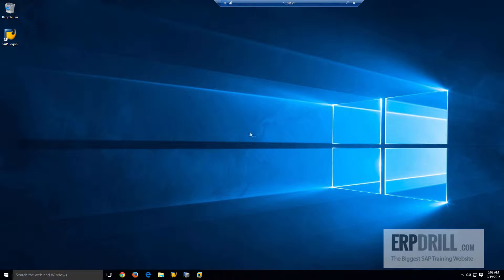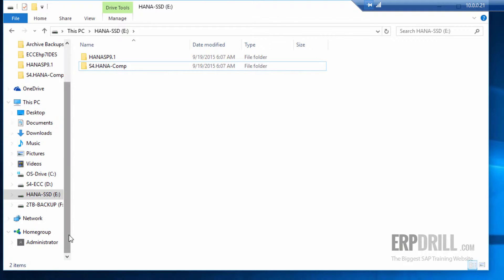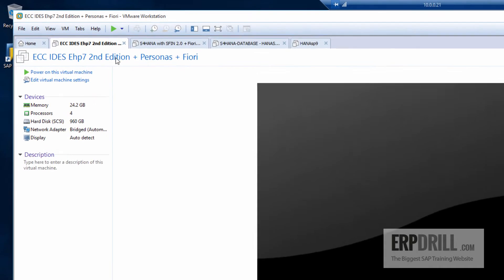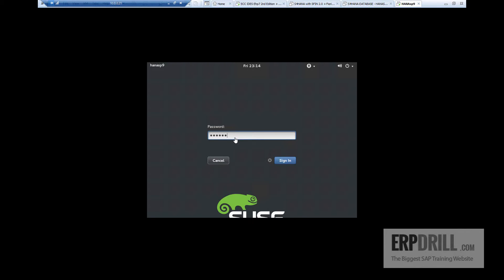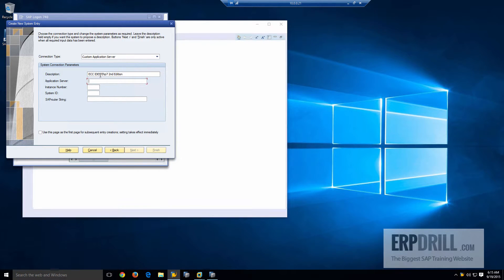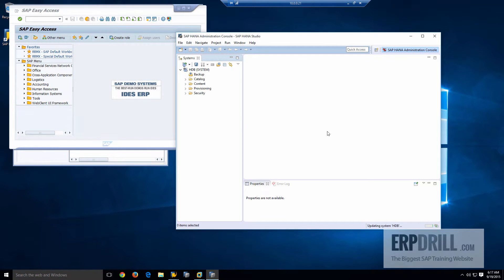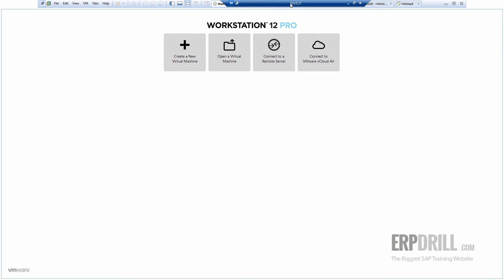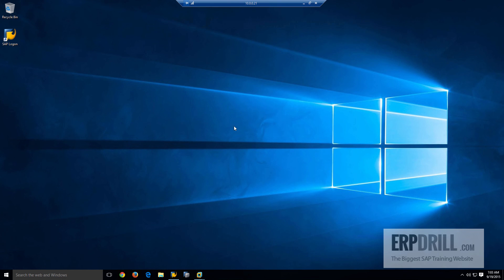SAP VM Server 64Gb - i7 - DirectIO SSD - S4HANA Server Personal - ECC IDES - Windows 10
This is a custom built S/4HANA Server to run SAP Virtual Machines VM.  All the machines are configured for DirectIO so the HDD has direct access to the SSD in the system.  Incredible fast and can run multiple SAP instances in 1 server.